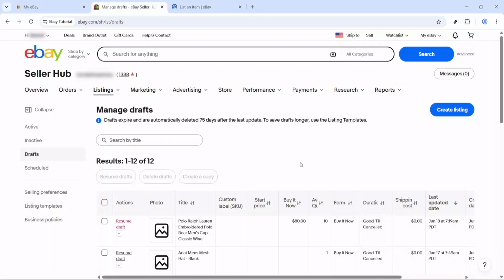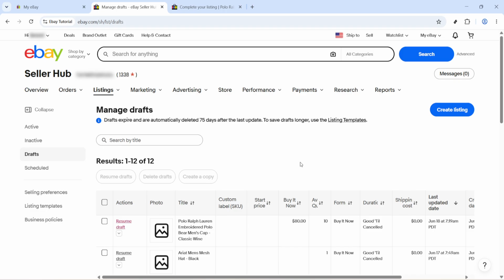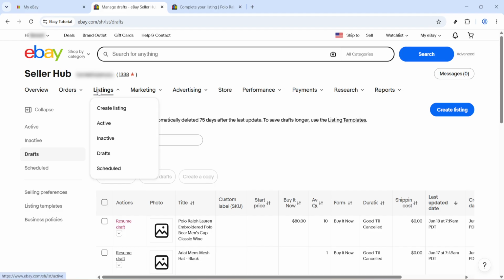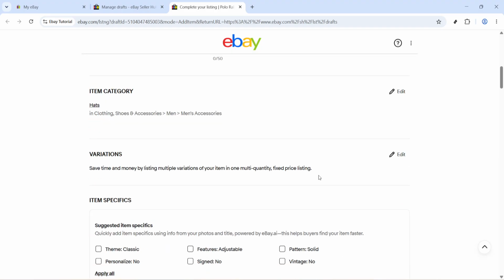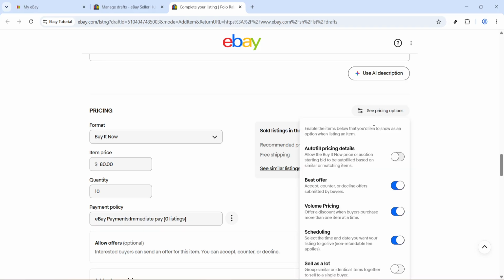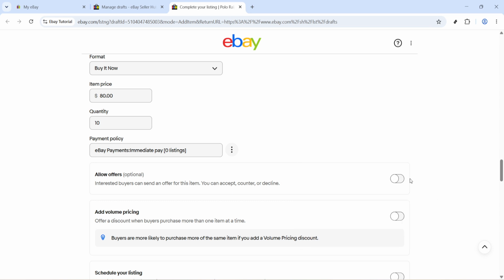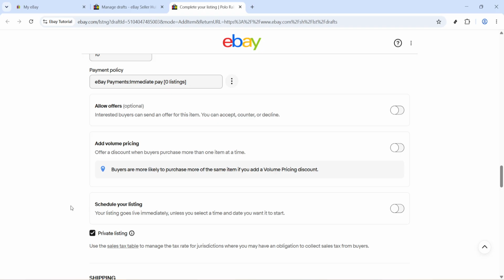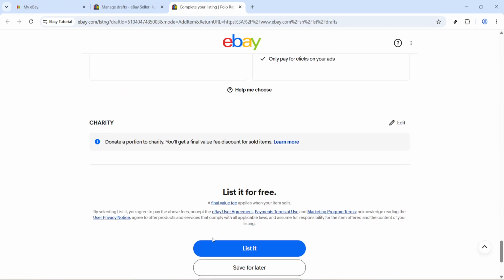How to make a private listing on eBay (Step By Step 2026)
How to make a private listing on eBay